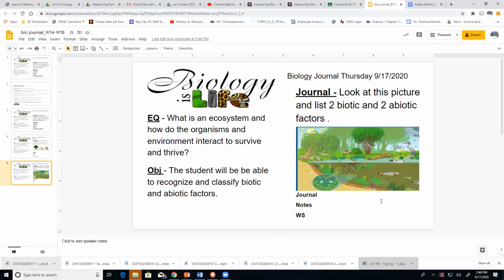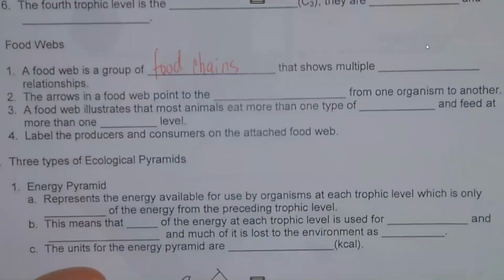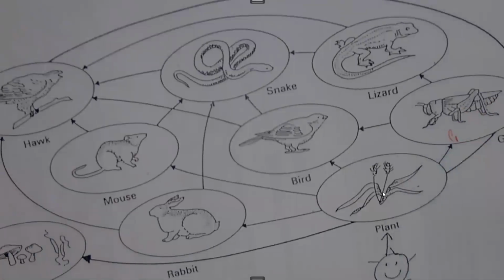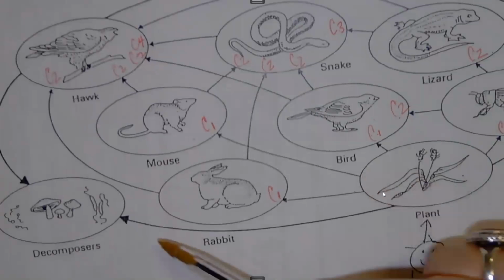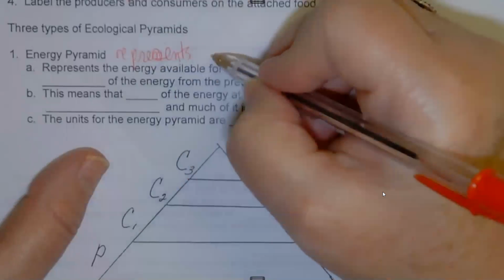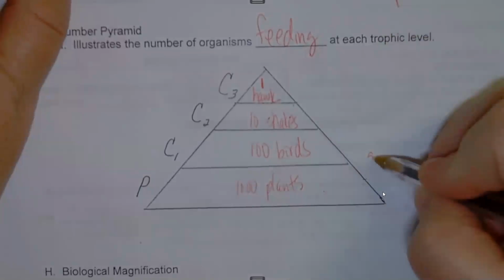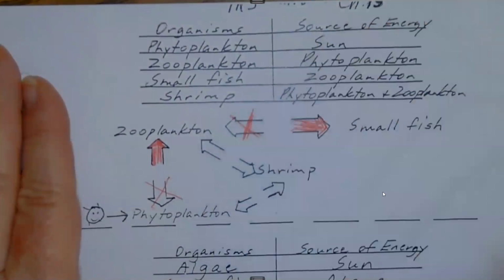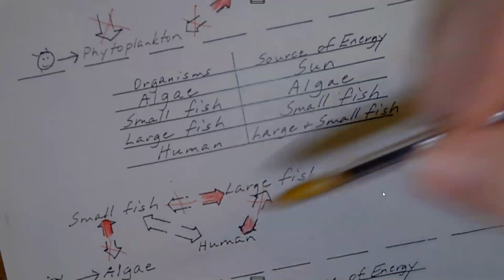Ms. Lowry Biology 09/17/2020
Don't forget to do your exit ticket if you are absent.